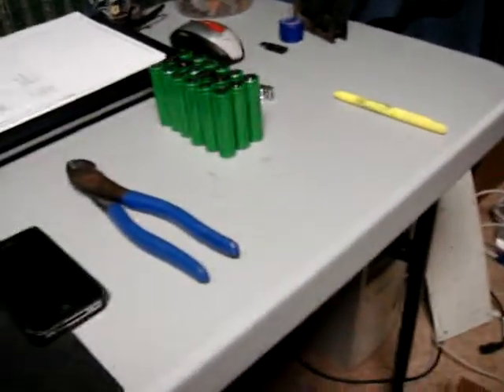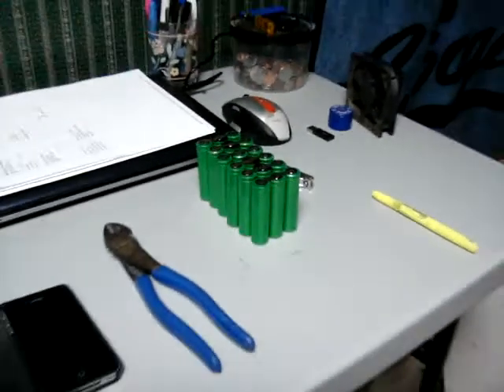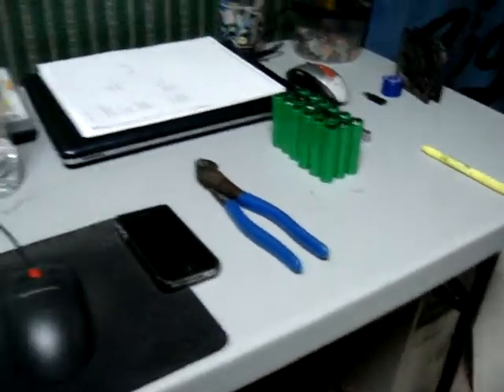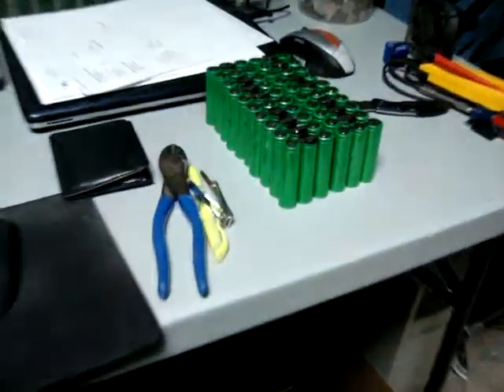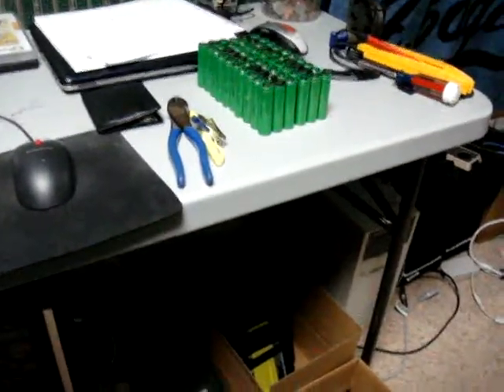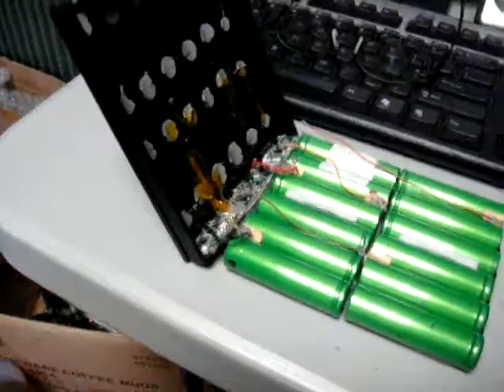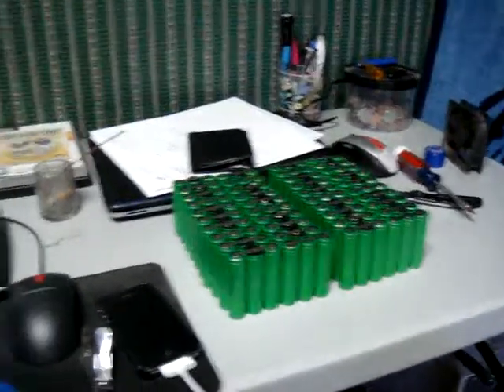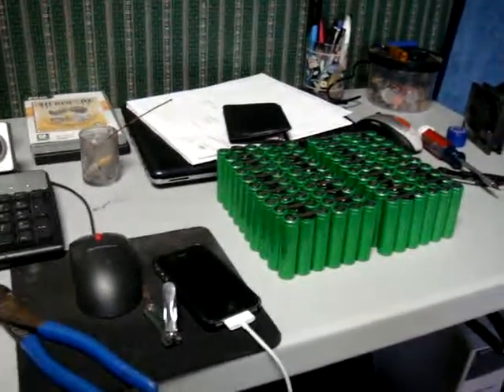EBIKE 72v - Battery pack built from Dell laptop batteries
I purchased a lot of 12 laptop batteries for a very good price. they are 14.8v 5.4ah packs 12 cells of 18650 lithium inside. im taking them all apart, and building a 72volt 10.8ah pack for my Ebike